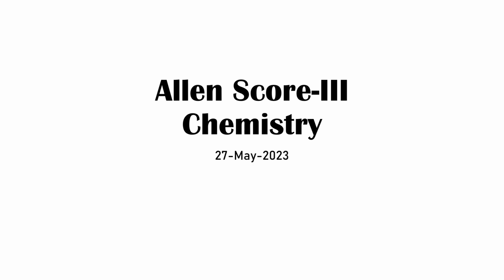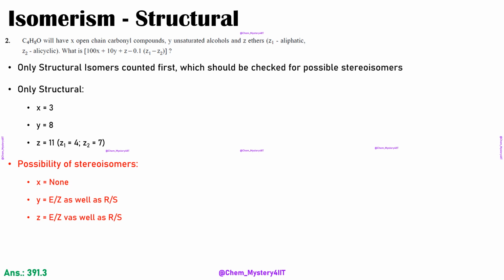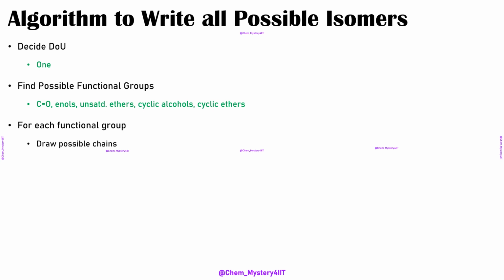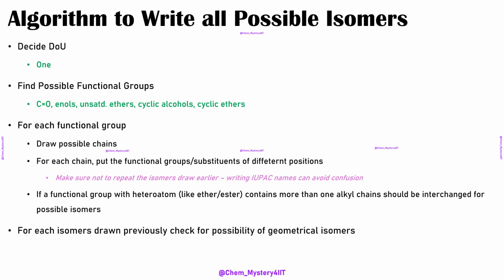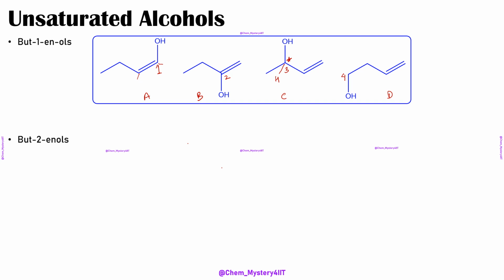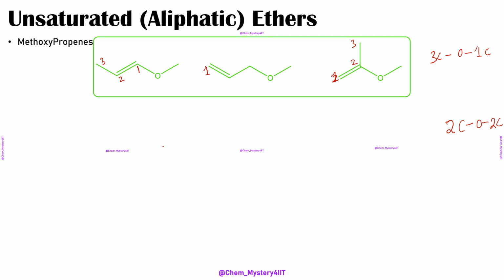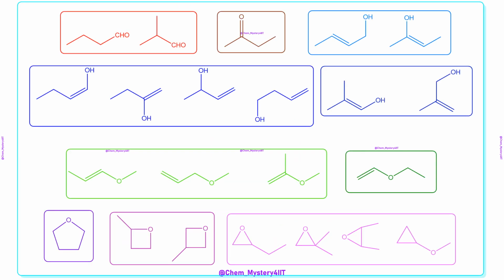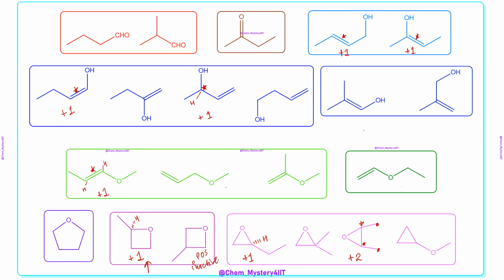Algorithm (NOT trick) to find Maximum Possible Isomers | Allen Score-III 27-05-23 | Isomers of C4H6O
Finding the number of all possible isomers has been very problematic
I have seen my students writing the same product over and again

Suggesting here, how to write all possible products - without missing any, at the same time NOT REPEATING any

Discussed along with the question from Allen Score Test - III, 2023